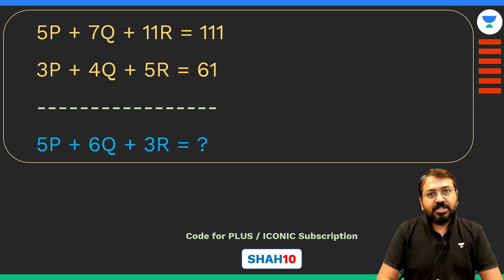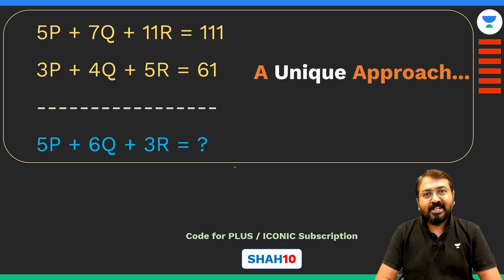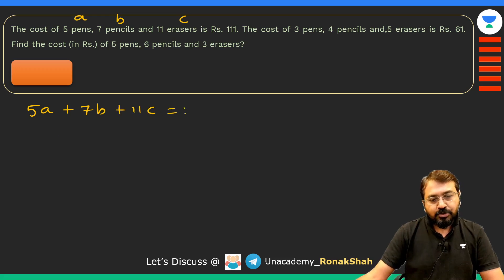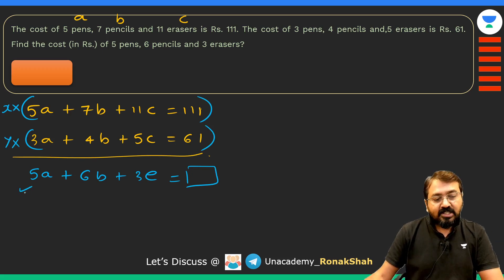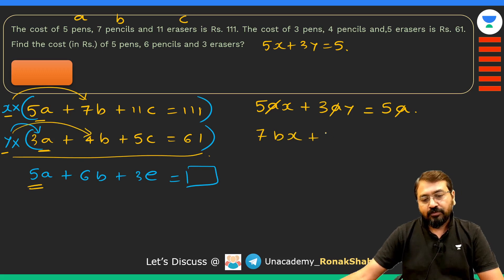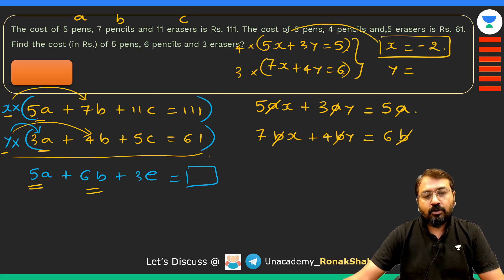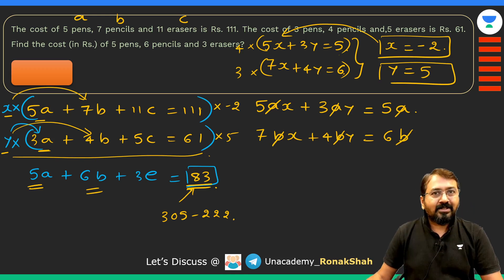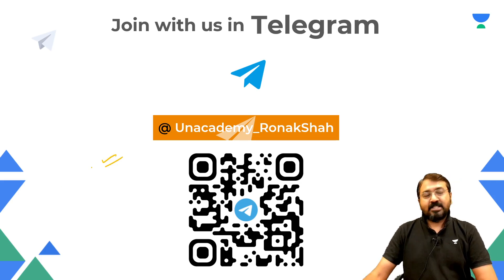3 Variables - 2 Equations - A Unique Approach | Quantitative Aptitude | Ronak Shah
How to solve 3 Variables - 2 Equations . Let's look at A Unique Approach.

Question:
The cost of 5 pens, 7 pencils and 11 erasers is Rs. 111. The cost of 3 pens, 4 pencils and,5 erasers is Rs. 61. Find the cost (in Rs.) of 5 pens, 6 pencils and 3 erasers?

5P + 7Q + 11R = 111
   3P + 4Q + 5R = 61
   5P + 6Q + 3R = ?

You will frequently find equations based questions in the Quantitative Ability section of CAT exam. These questions can be solved easily after understanding some points and formula. Let's look at each one of them.

Register for the Upcoming Free All India Mock Tests (Link given Below) using code SHAH10

➤ Watch Educator's Free YouTube and Special classes.
Use Code "SHAH10" to unlock free special classes

"➤ All India Mock Test Happening on Sept 11th.
➤ Start Your Preparation right away with Previous Years' Questions: PYQ

Benefits of Plus Subscription:
1. Personal guidance from your favourite teacher
2. Dedicated DOUBT sessions
3. One Subscription, Unlimited Access to Live Online Classes and Videos
4. Real-time interaction with best-in-class teacher
5. You can ask doubts in live online classes
6. Limited students in each Class
7. Download the videos & watch them offline

Feel free to spread the word – share the videos with your friends and classmates.